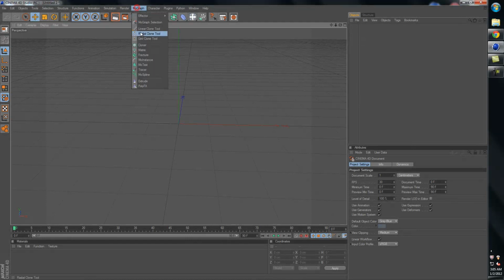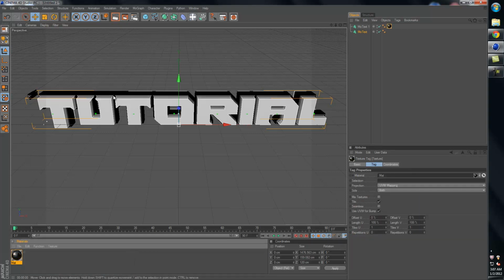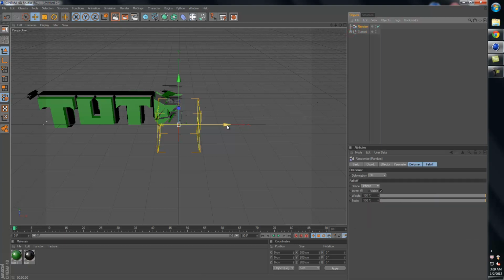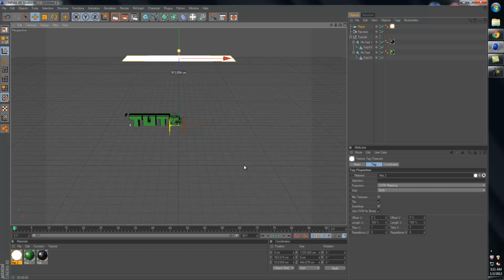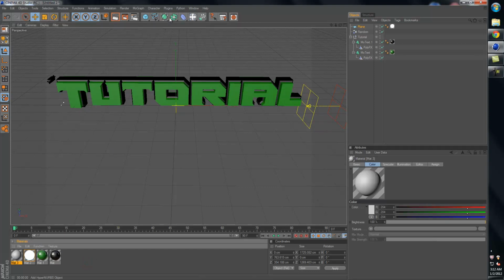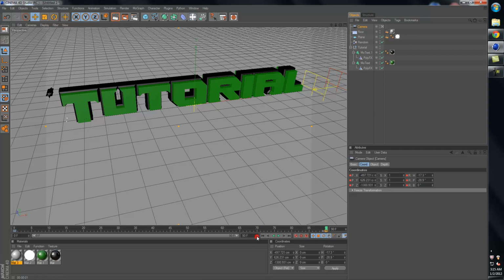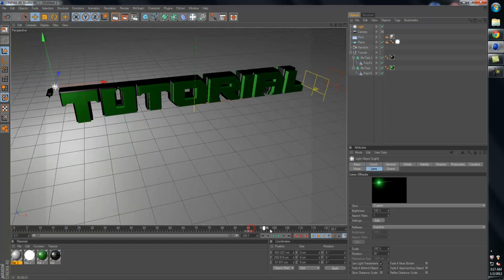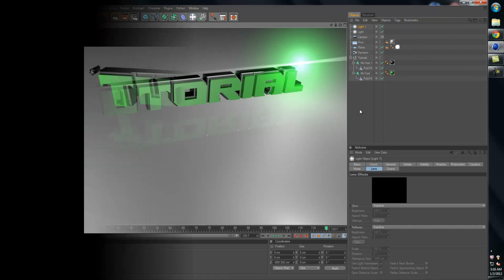Particles coming together to form Text [Tutorial]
This is a tutorial i made on how to have particles come together to create text in Cinema 4D. It is my first tutorial so please don't criticize too hard. Enjoy!